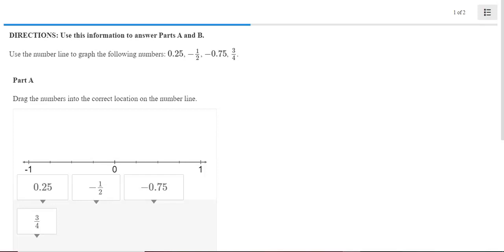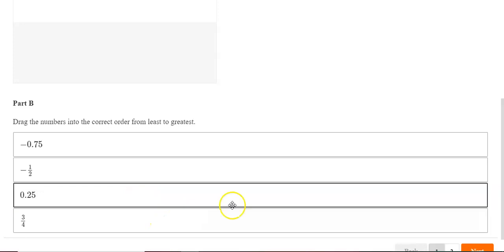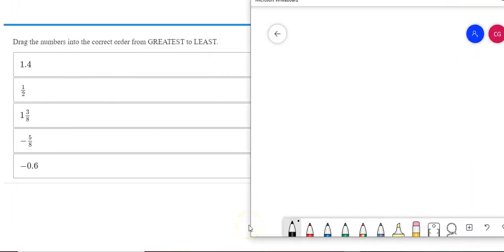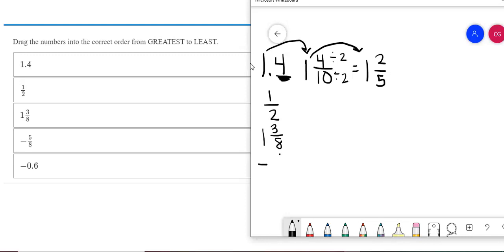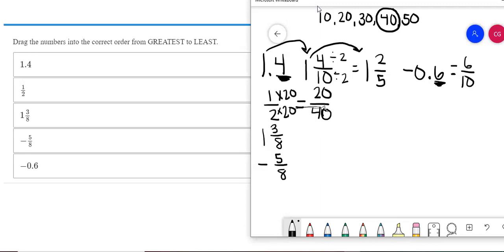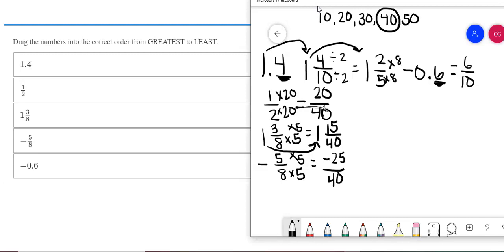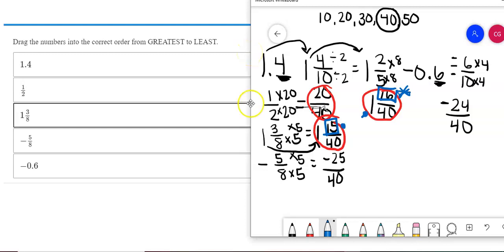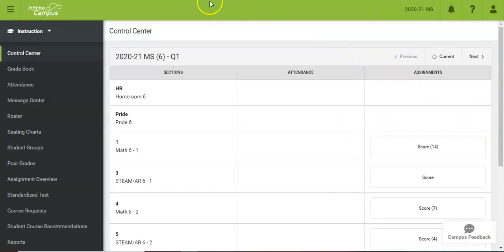2 4 Check Understanding